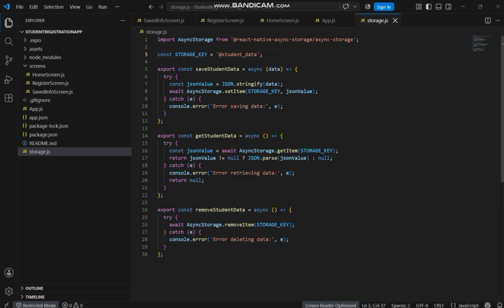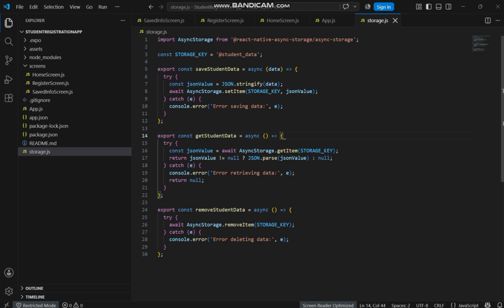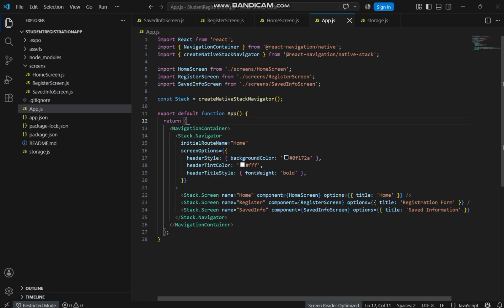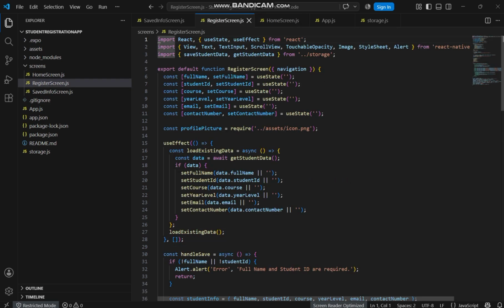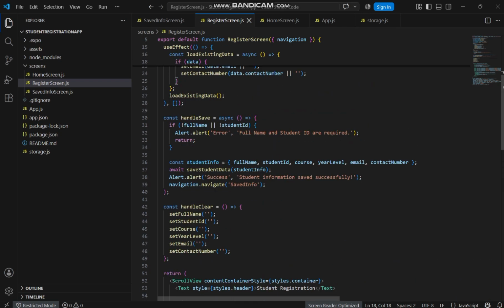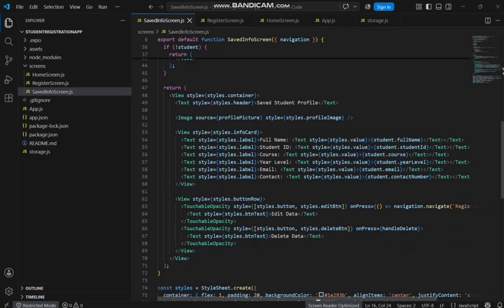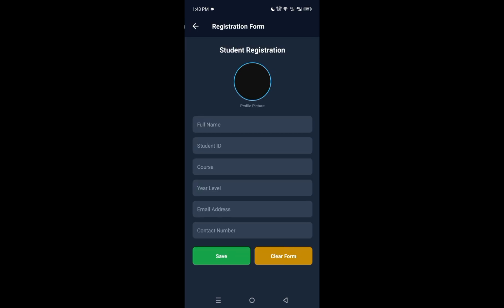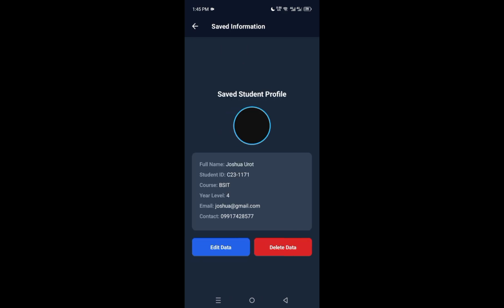Student Registration Application